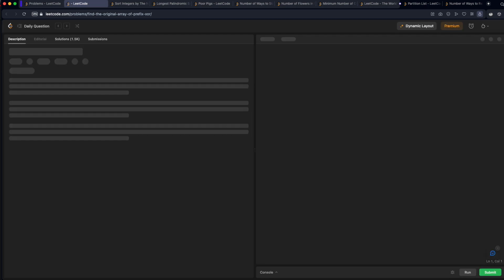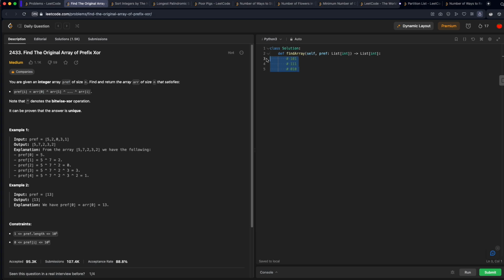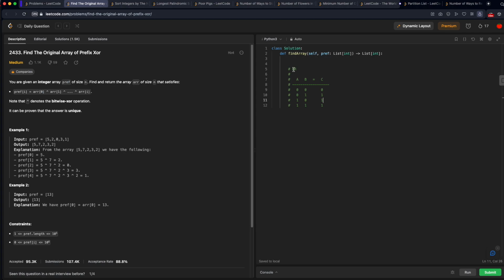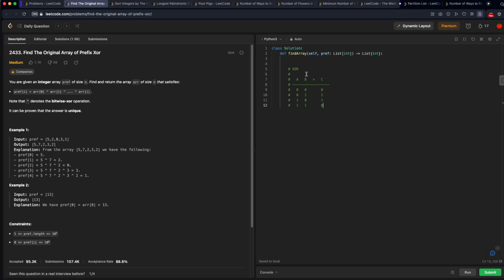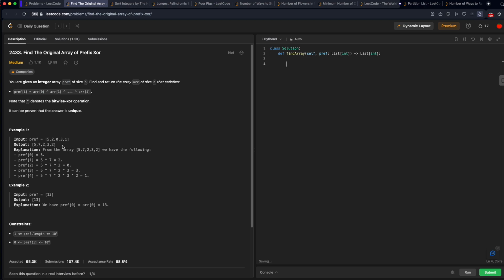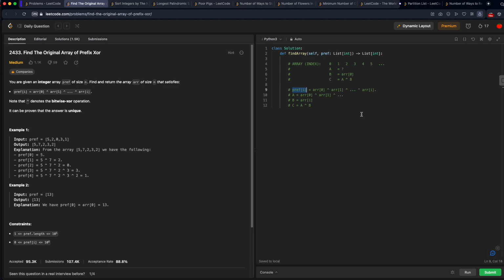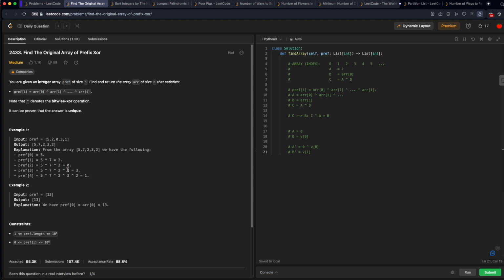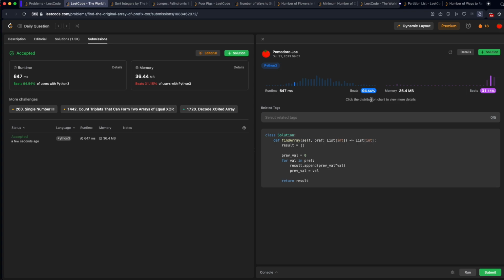Pomodoro Joe - LeetCode 2433 - med -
LeetCode - 2433. Find The Original Array of Prefix Xor